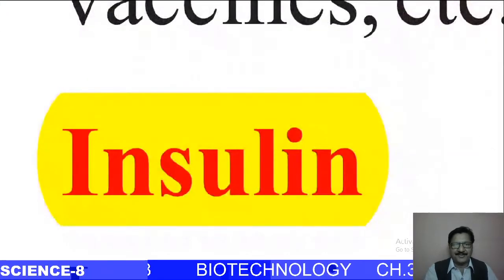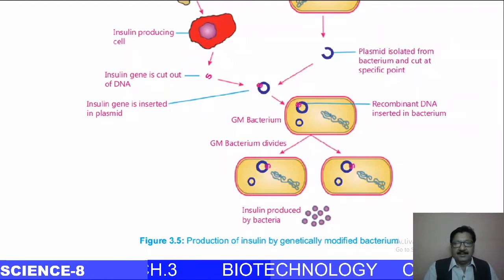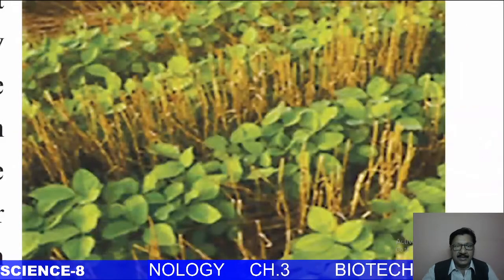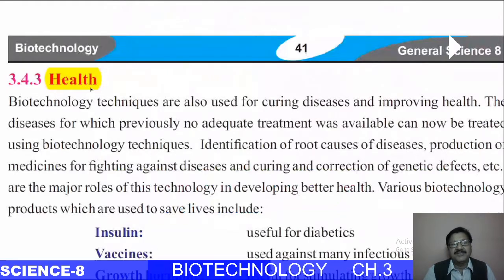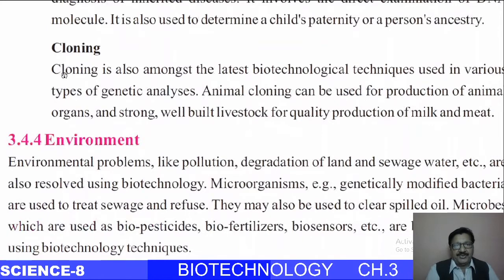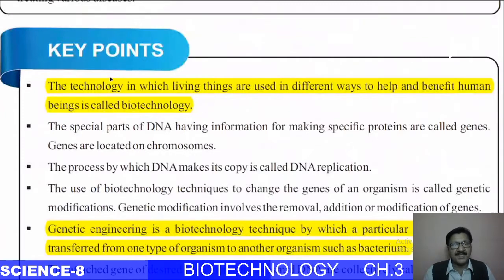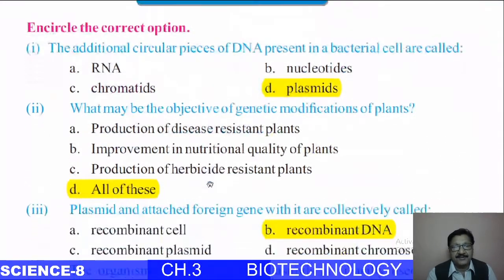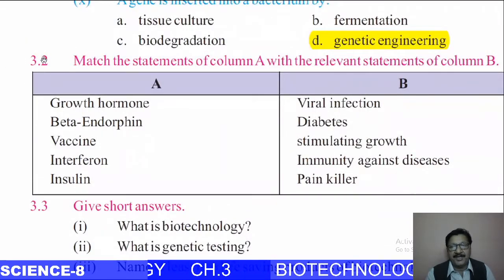Science 8 | Lecture 06